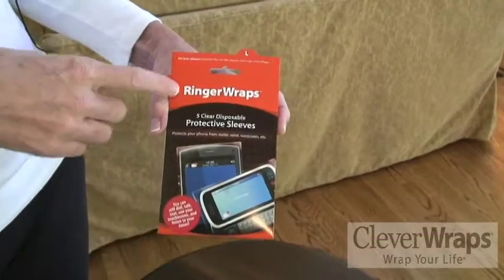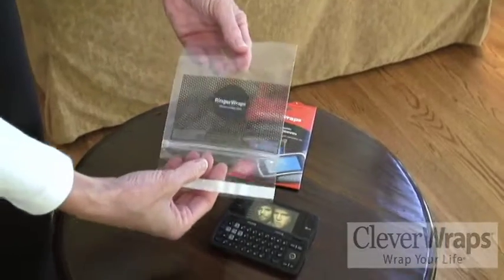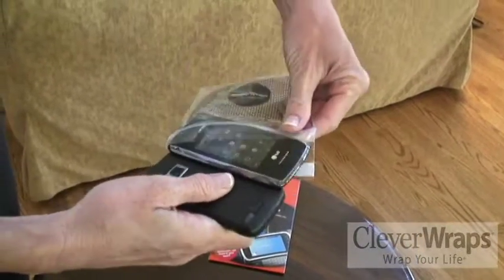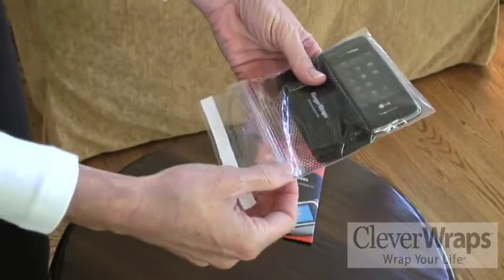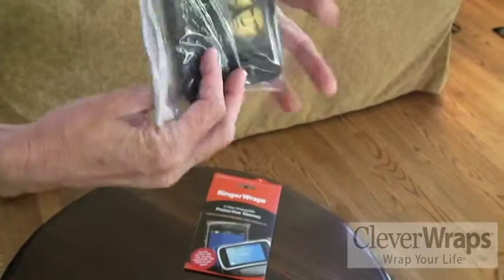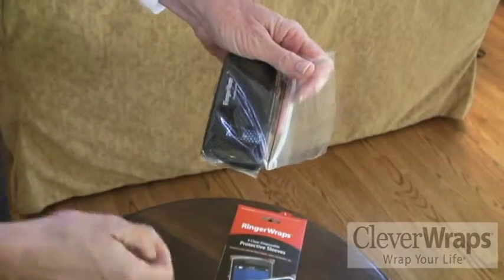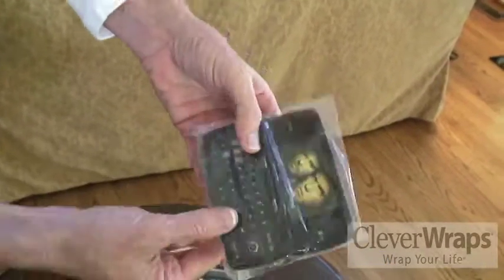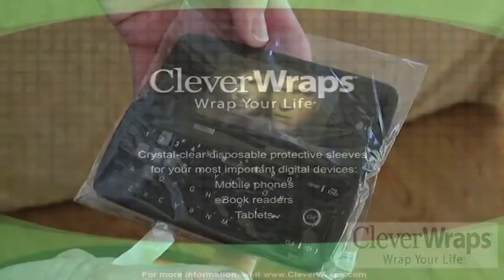CleverWraps for Horizontal Flip/Slide Phones